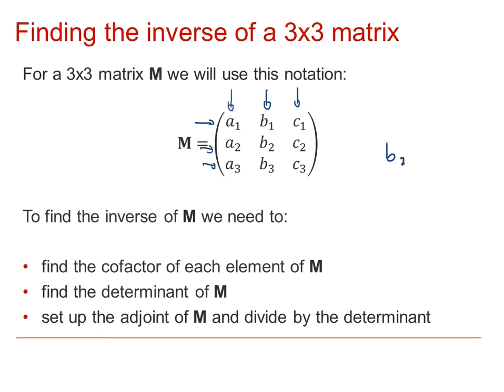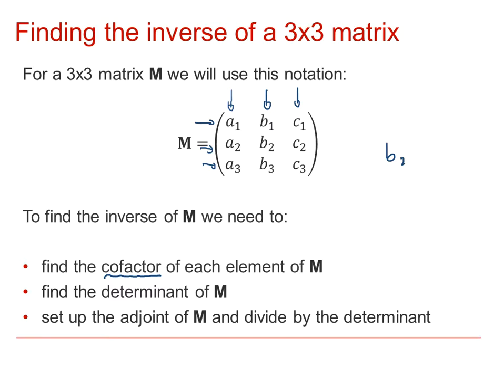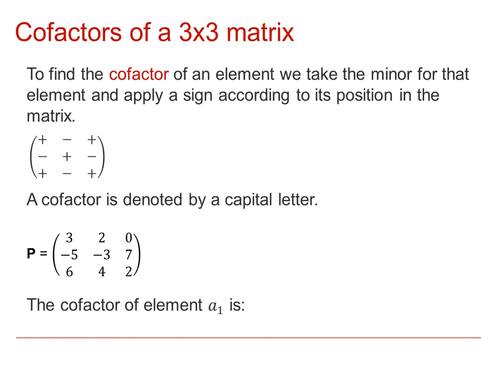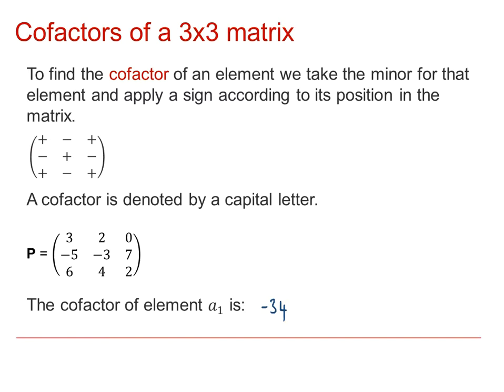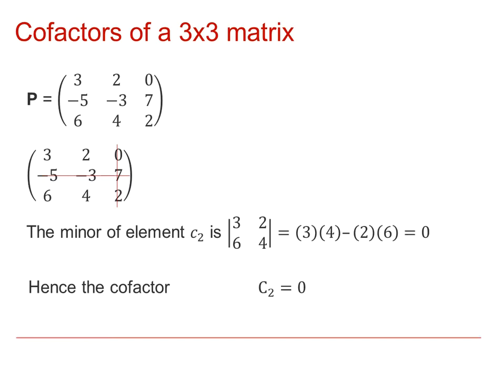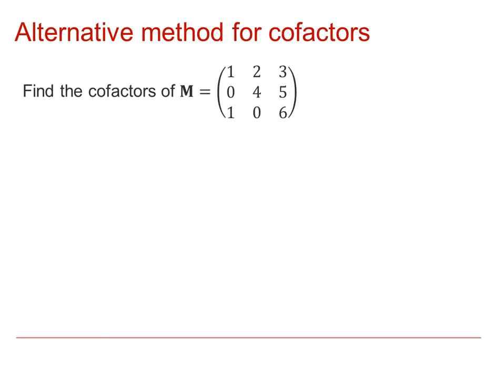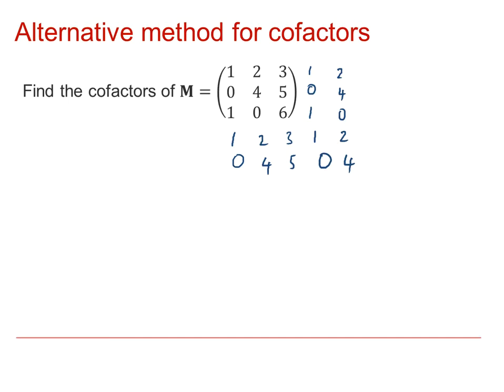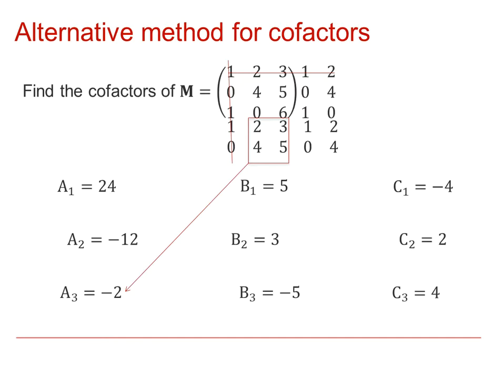AQA Further Pure: Matrices 3-2